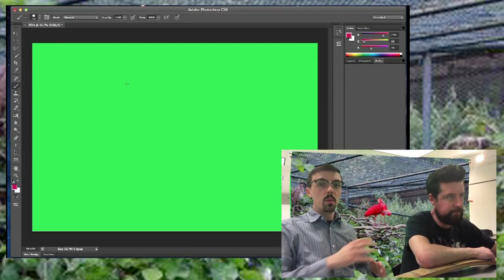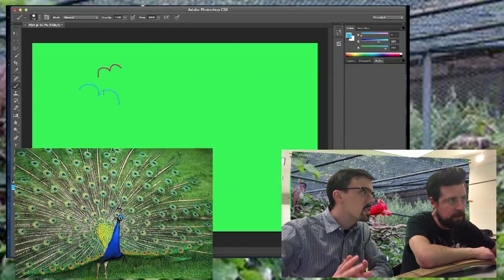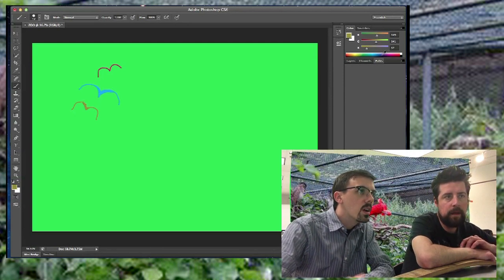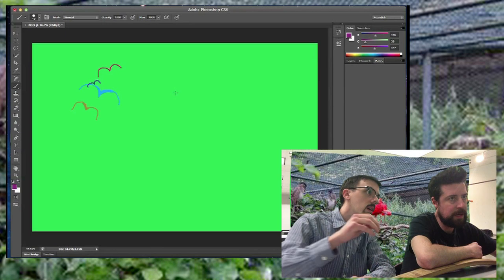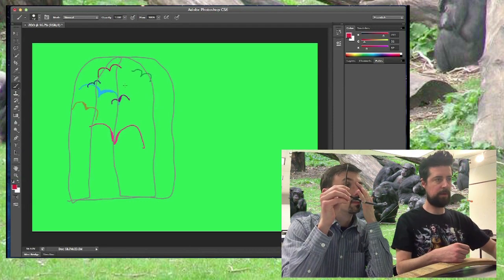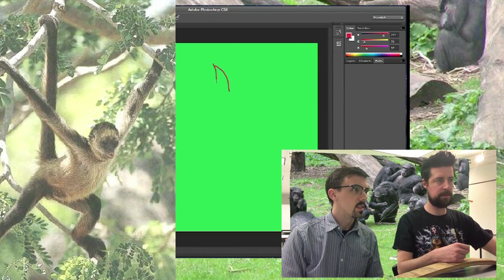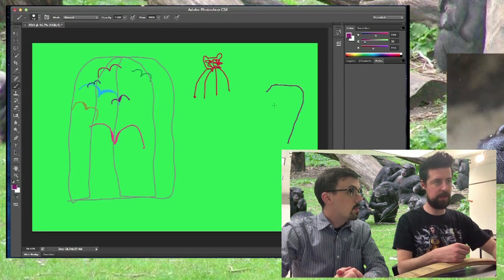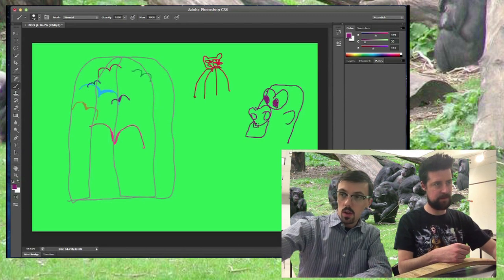Wacom, TX Episode 26: At the Zoo